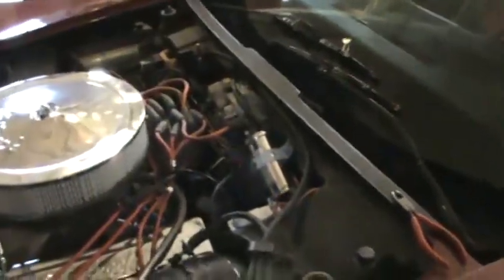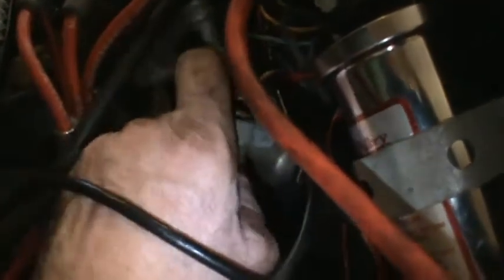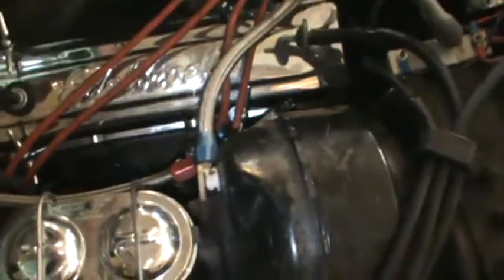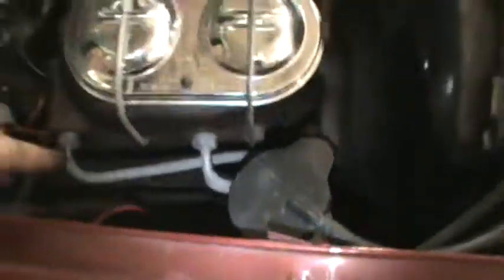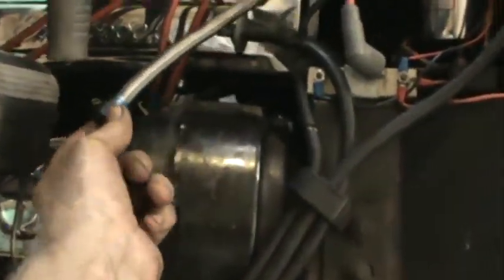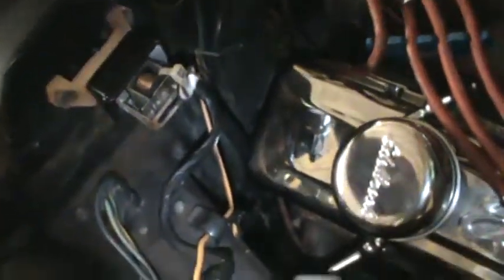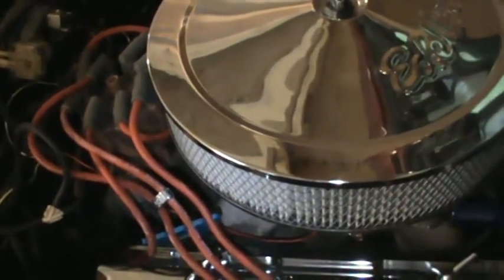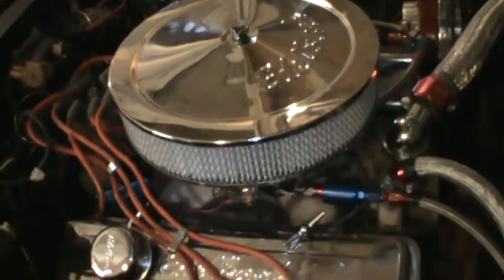Disconnecting wires and hoses in engine compartment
Preparing to lift the body from the frame of a 1974 Corvette